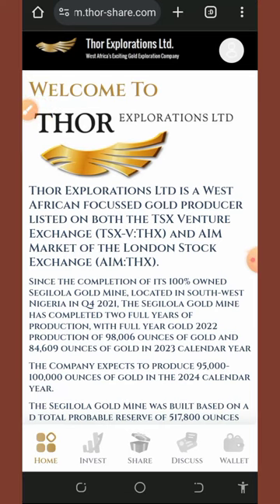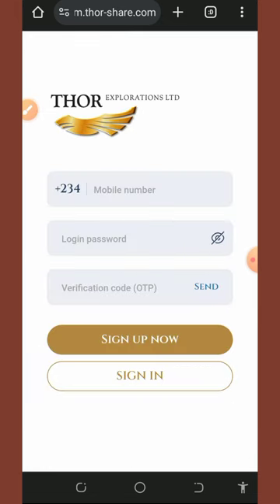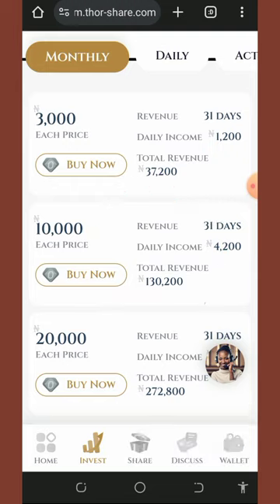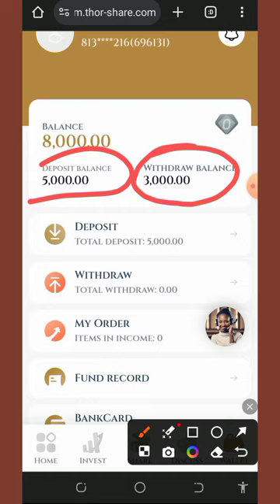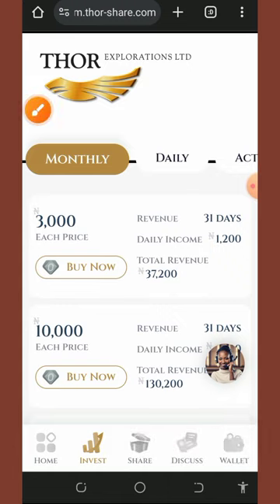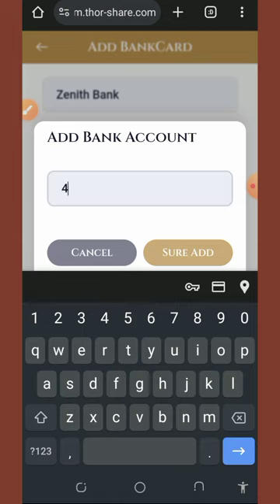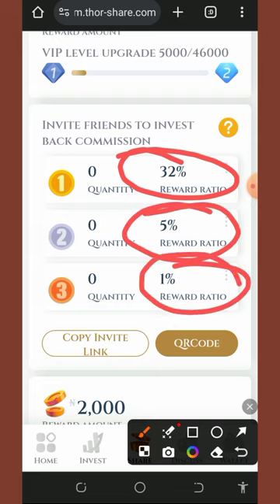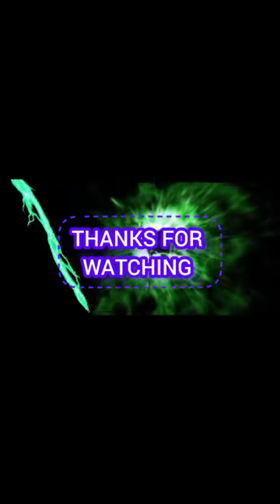Earn N3,000 Daily | Live Withdrawal Proof - Make Money Online Daily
Today on this video you will learn the latest way to make #3,000 Naira to your bank account everyday without doing anything; watch and join the moving train to make money online daily

research

online income
cryptocurrency tutorial
btc mining
btc mining 2024
dogecoin mining
bnb coin
crypto mining
android mining
airdrop income
crypto airdrop income
airdrop income
airdrop income
crypto faucet
Bitcoin 2024
Tron Trx 2024
Binance 2024
Litecoin 2024
Dogecoin 2024
Ethereum 2024